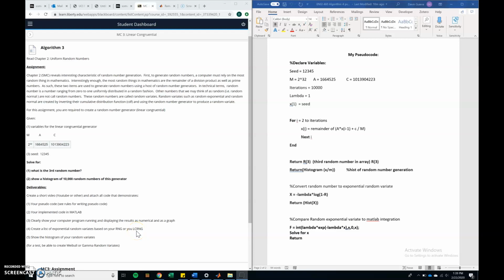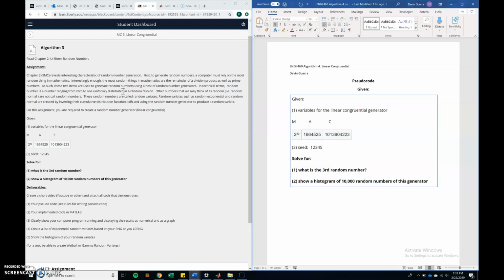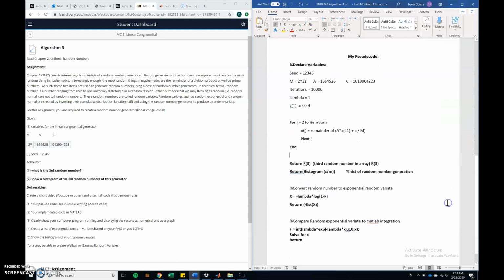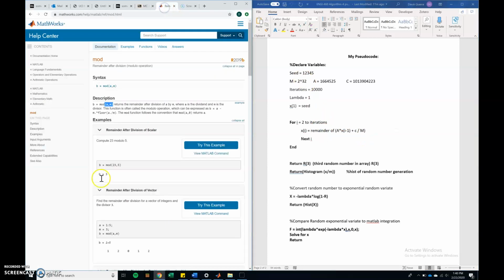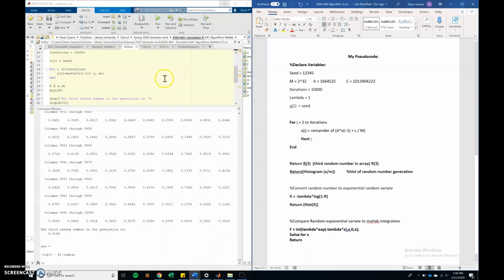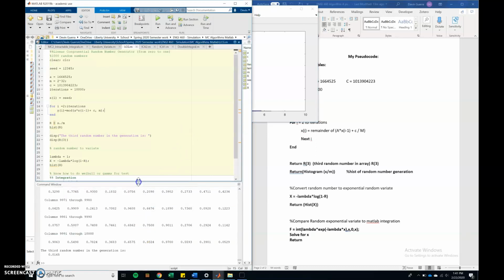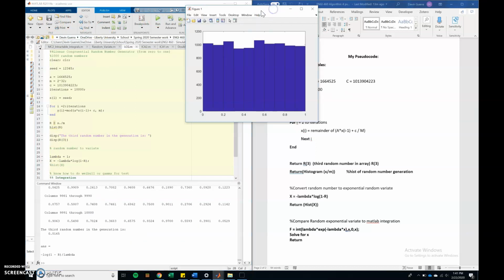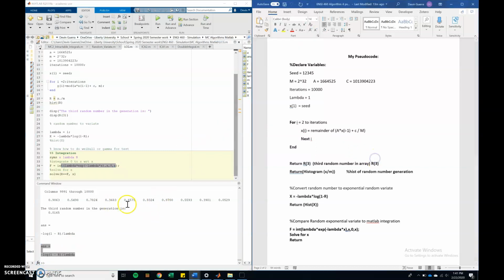ENGI 460 Algorithm 3 Linear Congruential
Converting random numbers to random variates or an exponential distribution and displaying a histogram visual graphic of the variates.